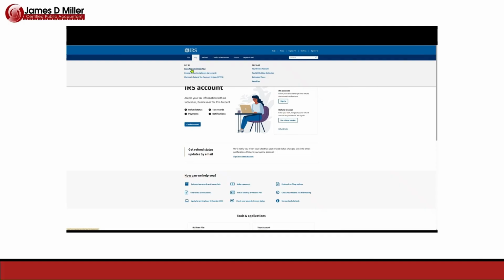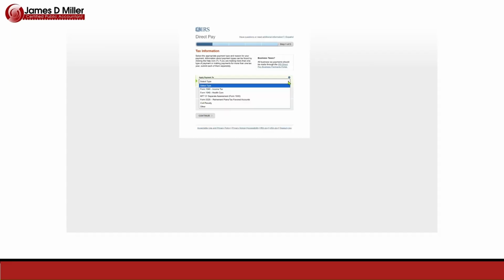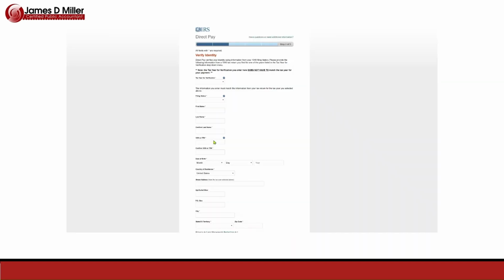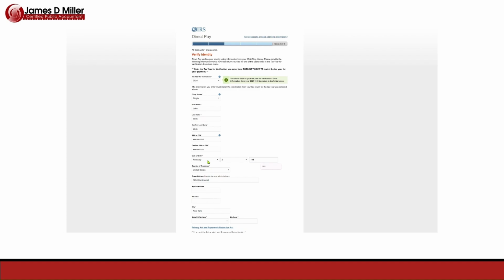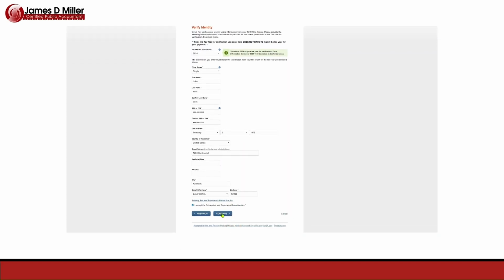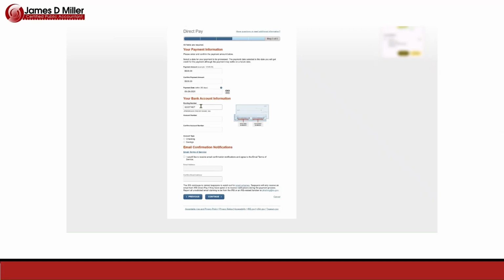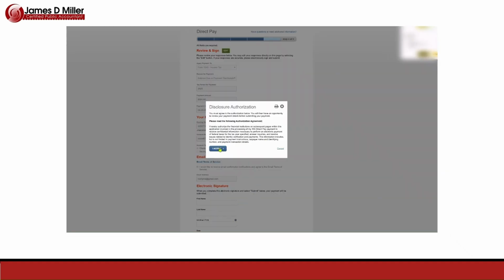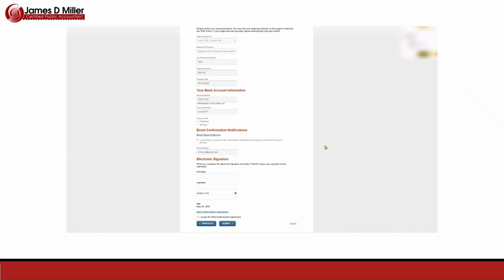IRS Individual - Balance Due Payment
Instructional video: How to make Internal Revenue Service (IRS) Balance Due Payments for individuals.